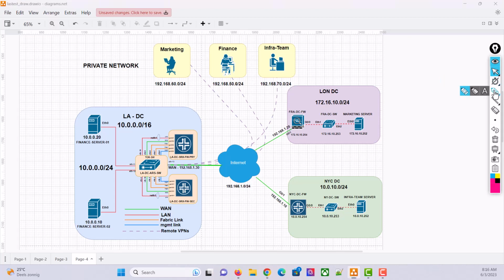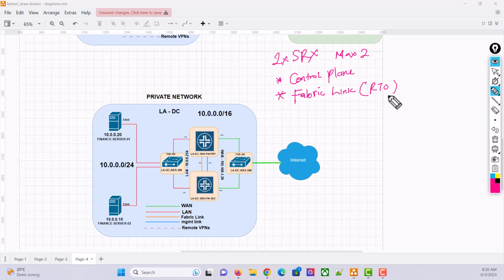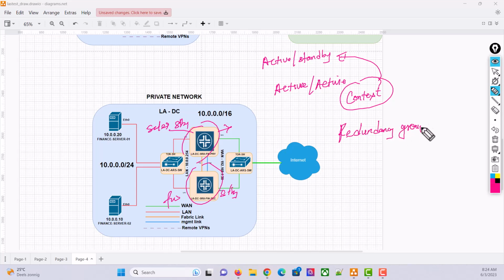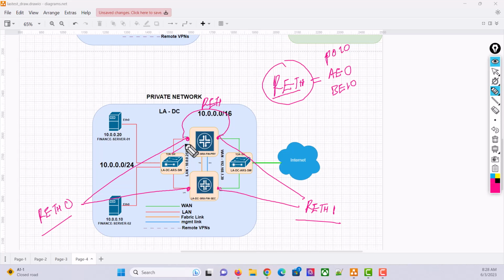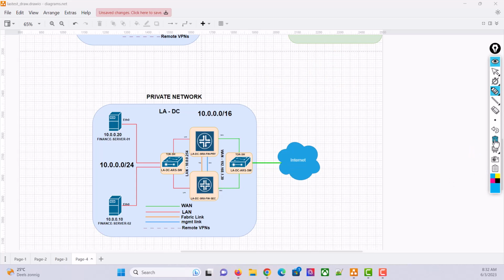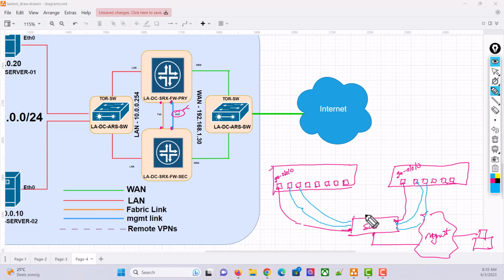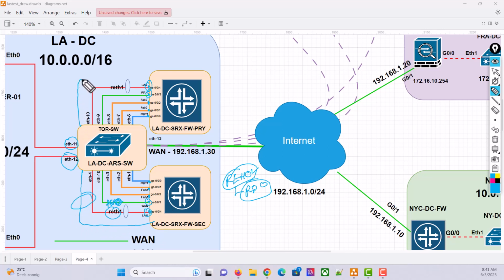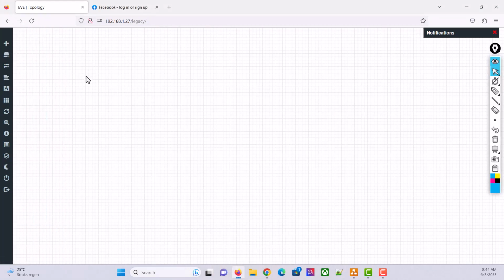Juniper SRX Clustering Overview || Part1 || Lab Setup || Eve-ng || vSRX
This videos provides a brief overview of the steps and process to implement clustering of Juniper vSRX devices on eve-ng.